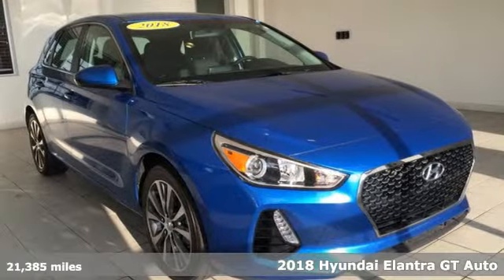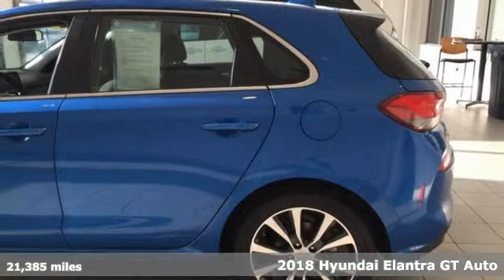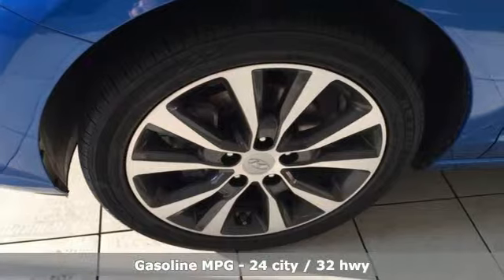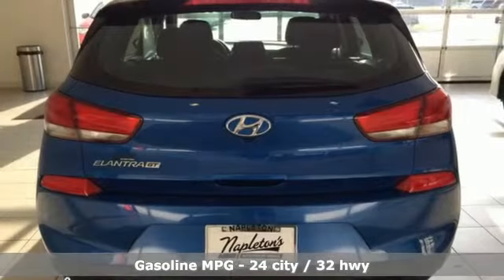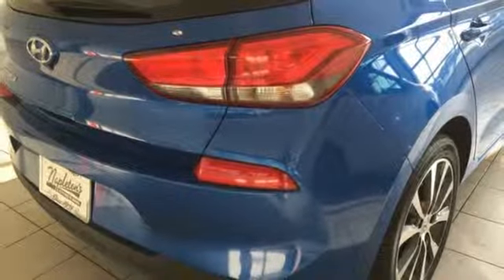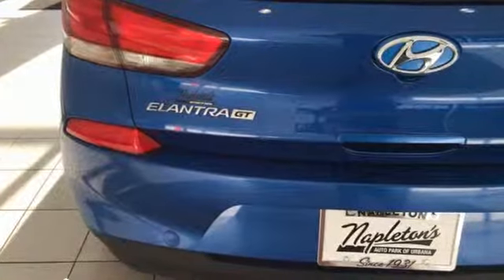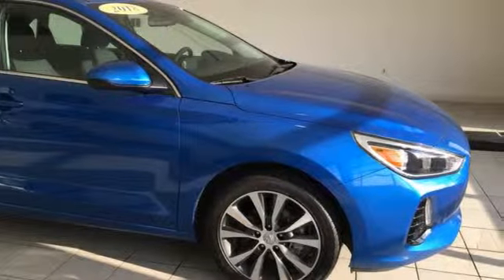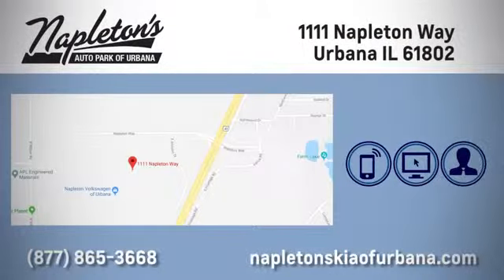Used 2018 Hyundai Elantra GT Urbana, IL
Year: 2018
Make: Hyundai
Model: Elantra GT
Trim: Base
Engine: 2.0L DOHC
Transmission: 6-Speed Automatic with Shiftronic
Color: Blue
Interior: black
Mileage: 21385
Stock #: PDTPP66879
VIN: KMHH35LE8JU066879
Clean CARFAX. CARFAX One-Owner. 24/32 City/Highway MPGbrbrFREE Car Washes for the LIFE of your vehicle at Napleton's Auto Park, WiFi, Shuttle Service In Champaign, Urbana and Savoy, State-of-the-art service center with clean and comfortable children's play area, customer waiting area, and FREE refreshments. SERVING: CHAMPAIGN, URBANA, SPRINGFIELD, DECATUR, DANVILLE, RANTOUL, MAHOMET, CHARLESTON, MATTOON, SAVOY.

Address:
1111 Napleton Way